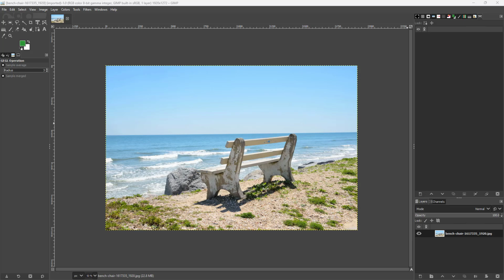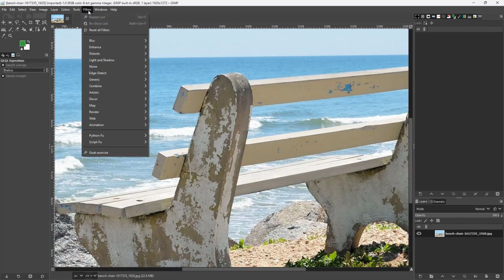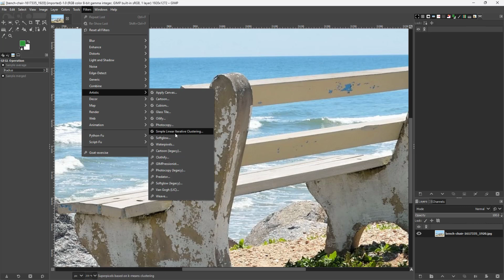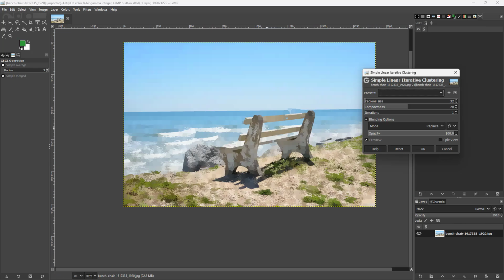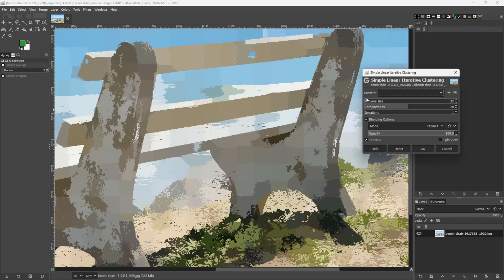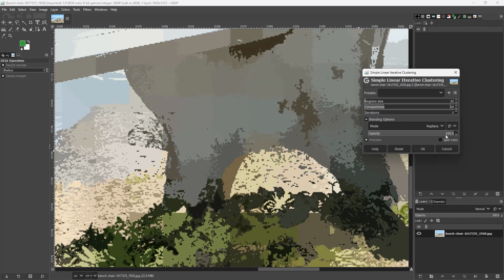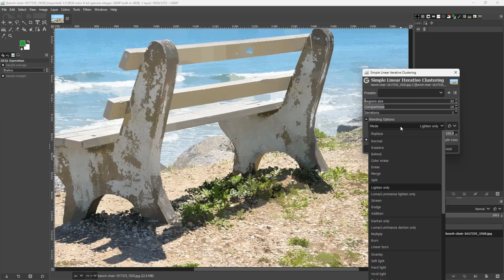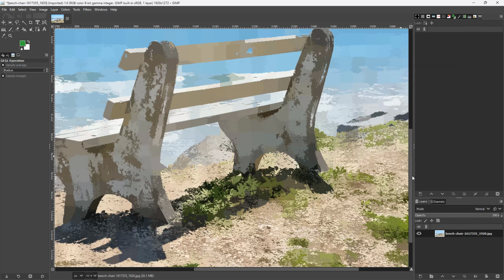GIMP - Lesson 177 - Simple Linear Iterative Clustering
In this tutorial, we will be discussing about Simple Linear Iterative Clustering in GIMP